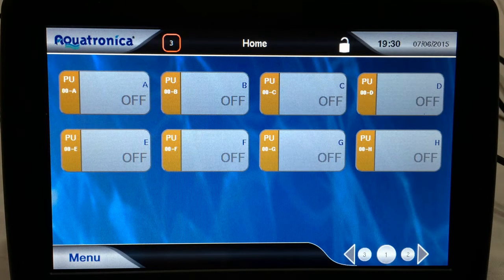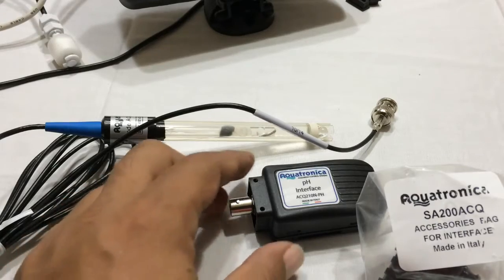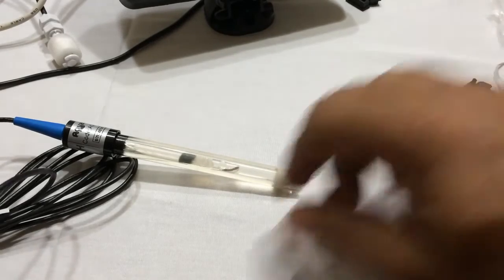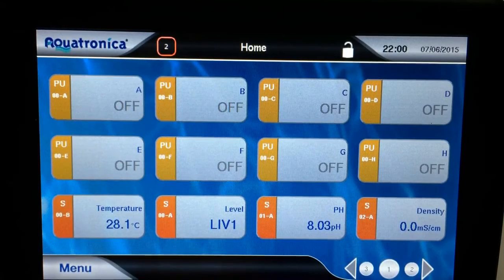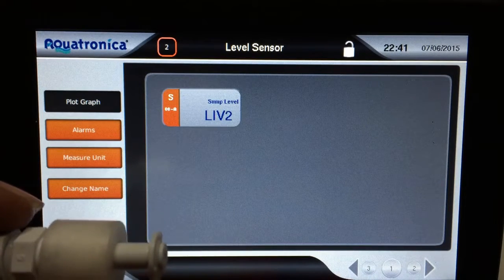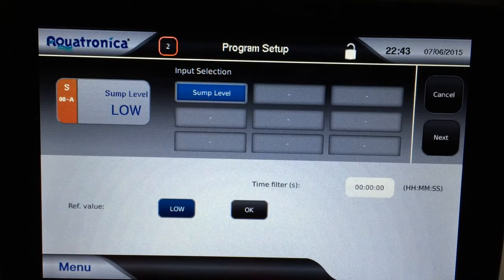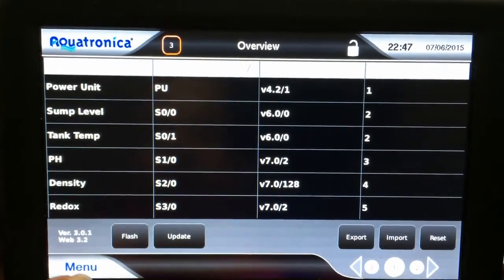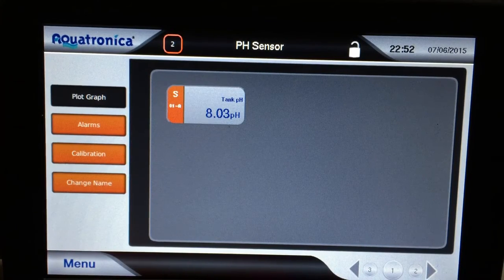Aquatronica Touch Controller (Part 3) Probes and Sensors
In part three of this series I show you how to install and name the probes and sensors that connect to the Aquatronica Touch and show you the specific settings needed for each of the probes.